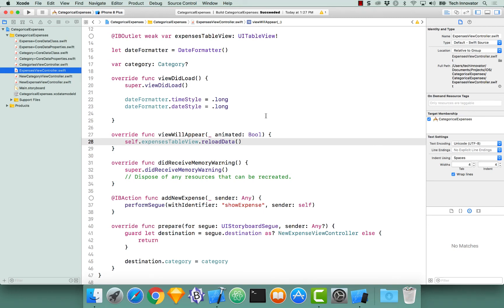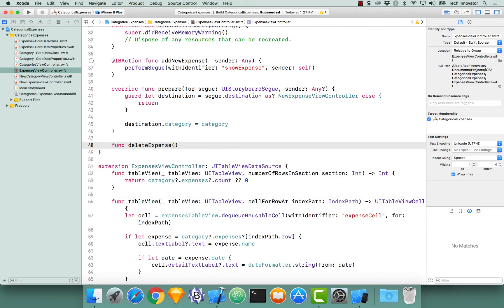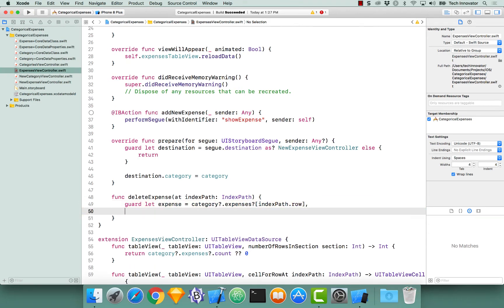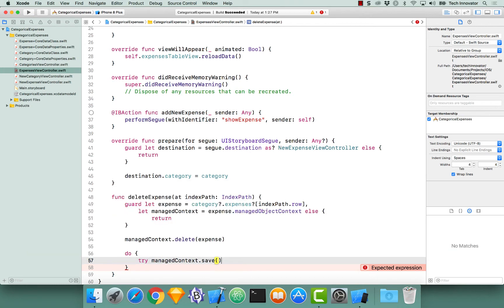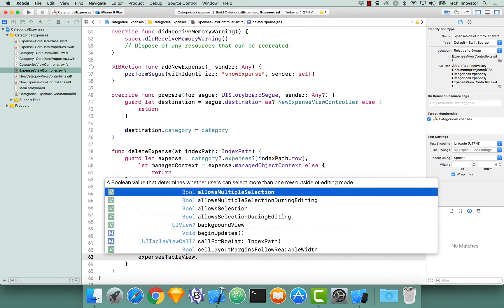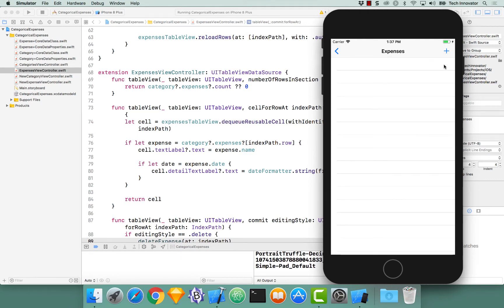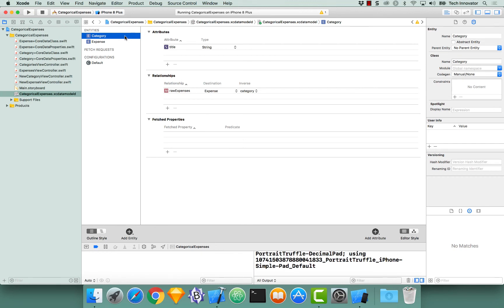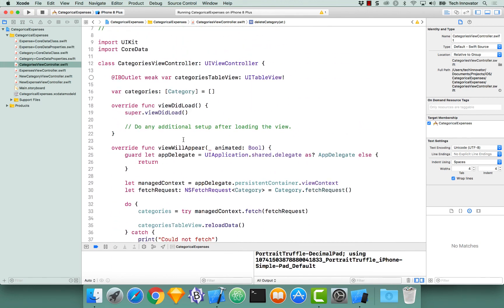08 Core Data Relationships - Delete Expense - Expenses with Categories App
This is the eighth video in a series about Core Data Relationships using two entities with a relationship.  This video shows how to delete an Expense instance.